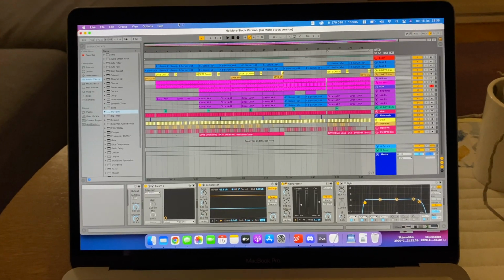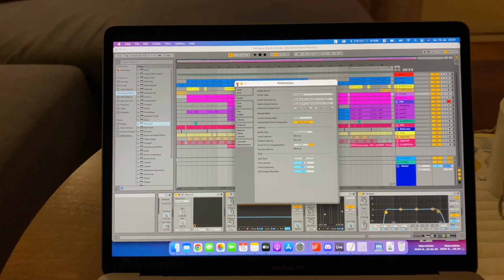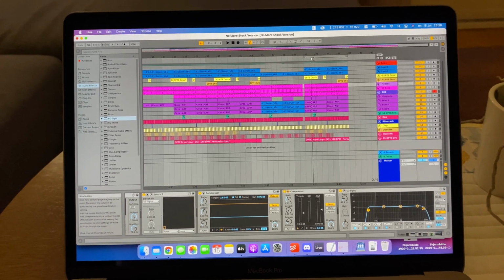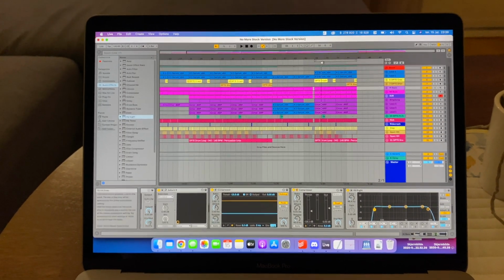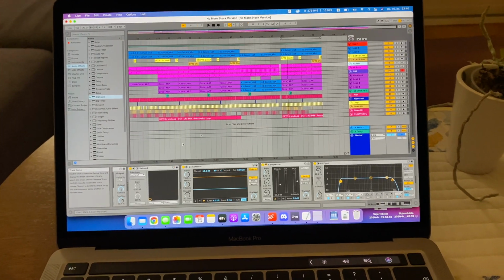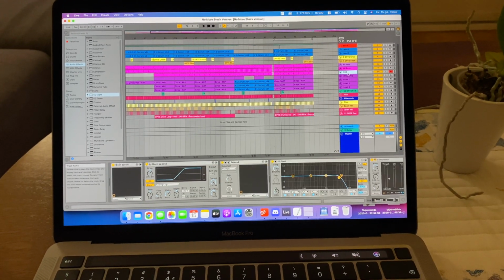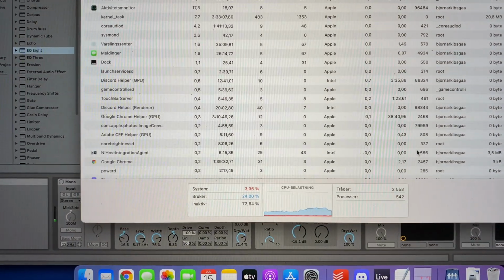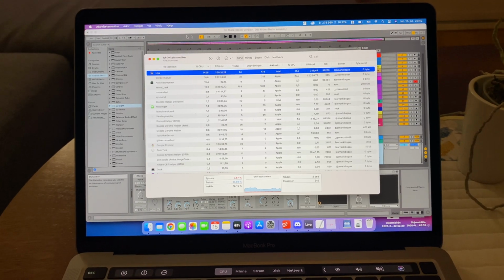M1 MacBook Pro Bro 16GB - Ableton Live Real Project (Rosetta 2)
M1 MacBook Pro Rosetta translation layer is impressive! See how it handles a track I am reworking on my MacBook Pro using Ableton Live 10.1.40 in translation (Intel) mode.